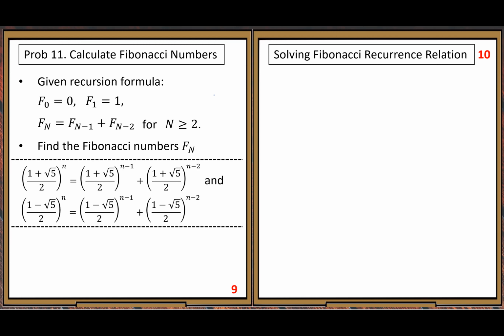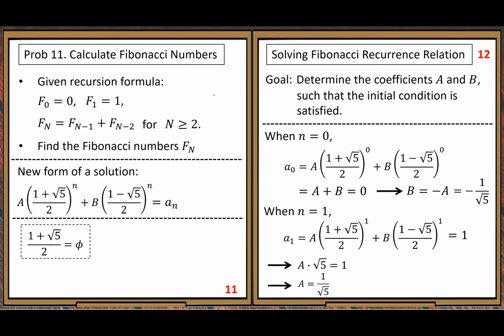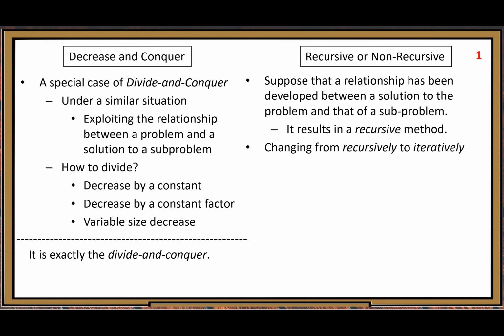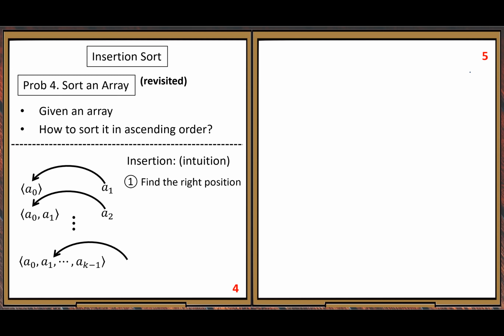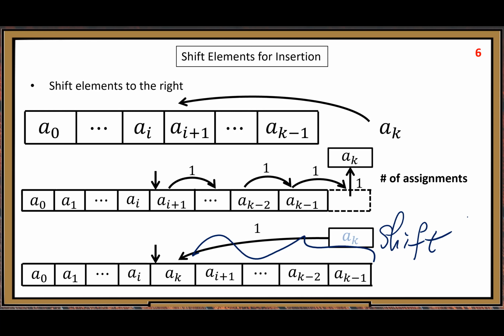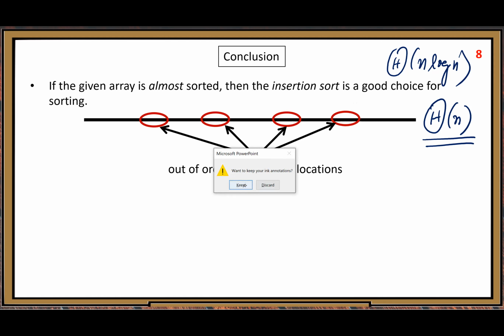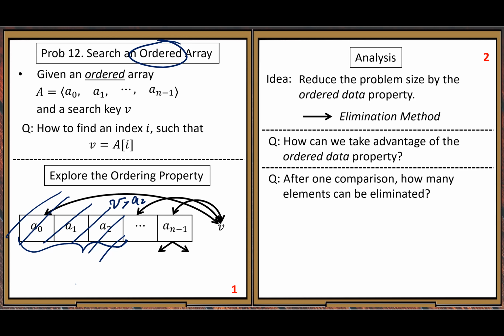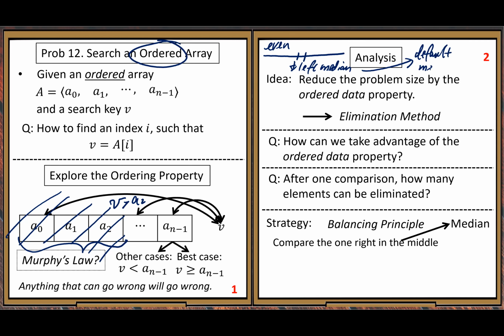Module4VidBProc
This video is for teaching at UMSL:  CS3130,  Summer 2022,  Module 4 - Part B:  Binary Search